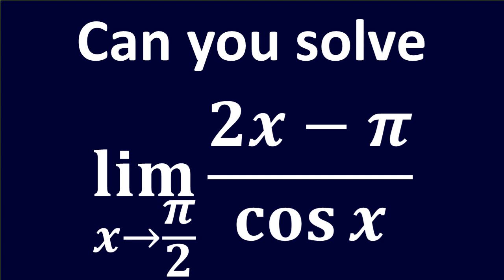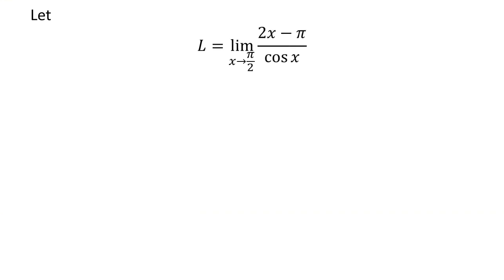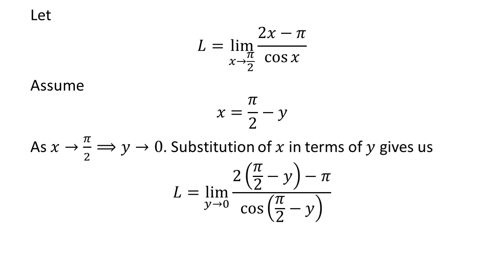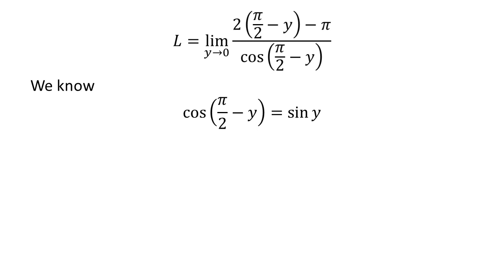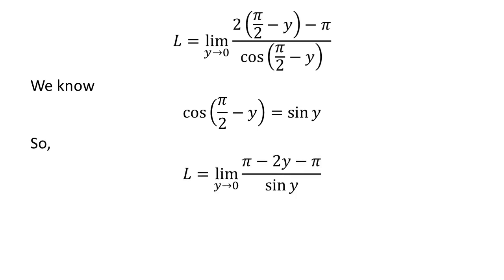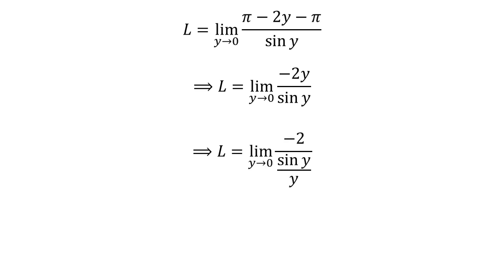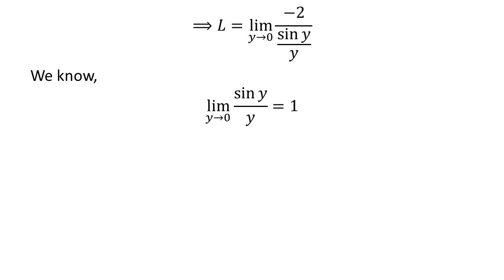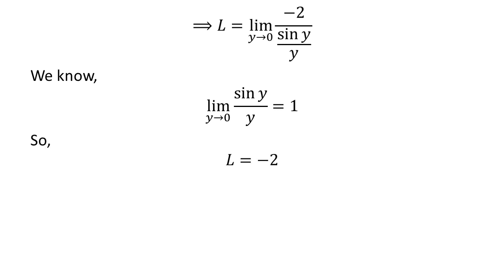Limit of (2x - pi)/ (cos x) as x approaches pi/2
In this video, we will learn to find the limit of (2x - pi)/ (cos x) as x approaches pi/2.

Other topics of this video:
Evaluate the limit as x approaches pi/2 of (2x - pi)/ (cos x)
What is the limit of (2x - pi)/ (cos x) as x approaches pi/2
How to find the limit of (2x - pi)/ (cos x) as x approaches pi/2
Find limit of (2x - pi)/ (cos x) as x approaches pi/2